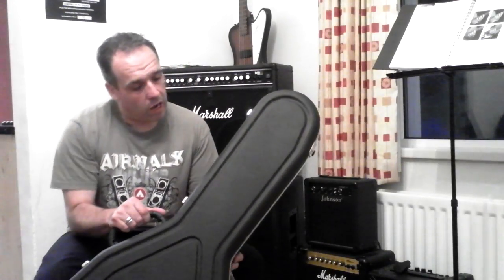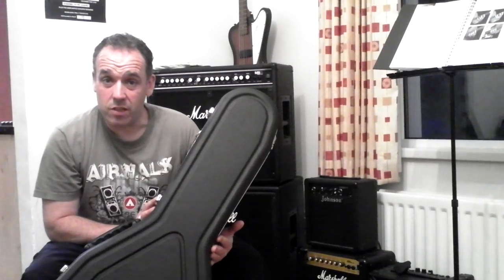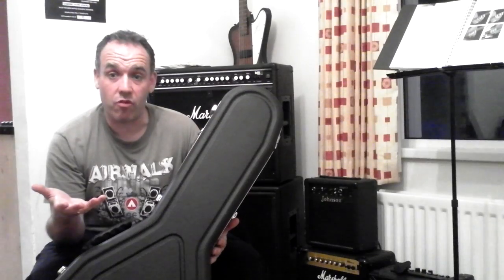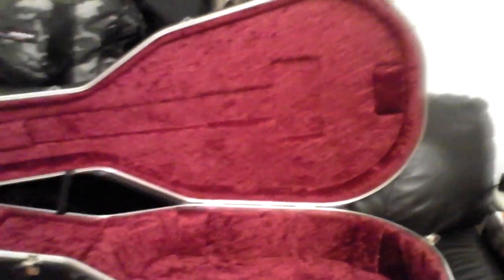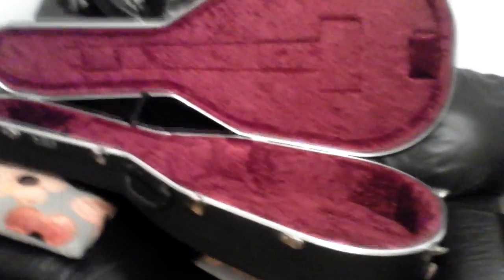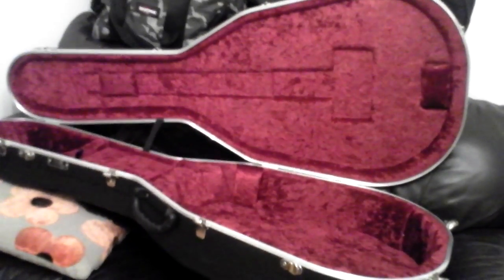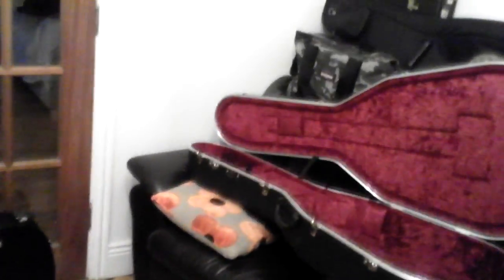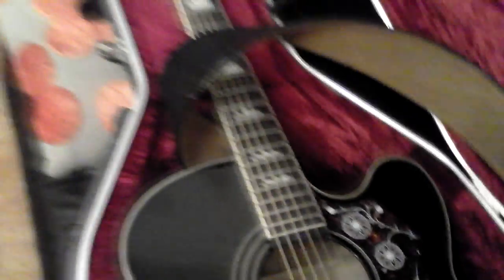Hiscox Lite-Flite Pro II Hard Case Review for Epiphone EJ200 / Gibson J200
A review of the Hiscox Lite-Flite Pro II hard case suitable for super-jumbo bodied acoustic guitars and specifically made for the Gibson J200 / Epiphone EJ200 - look them up on the Hiscox website for a great video of exactly how they are made and all the special features of this particular type of case.  Not the most exciting subject matter on which to base a review and, unless you are thinking of actually buying one of these, I wouldn't be watching this video purely for entertainment purposes!!  Designed to help someone out who may be considering their hard case options for their beloved EJ200 or J200 - this, in my opinion, is the Rolls Royce of hard cases and well worth the extra asking price.  Do shop around though as you can get them below £100 on the Interweb.

Here's the official video of all the features and how they are made: